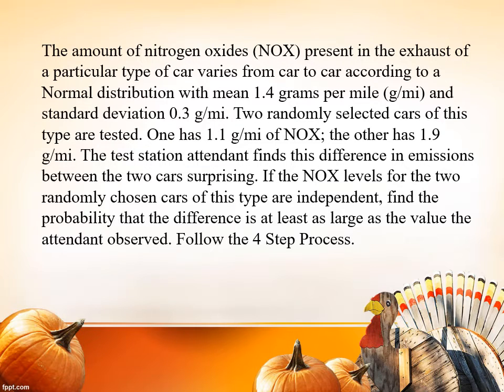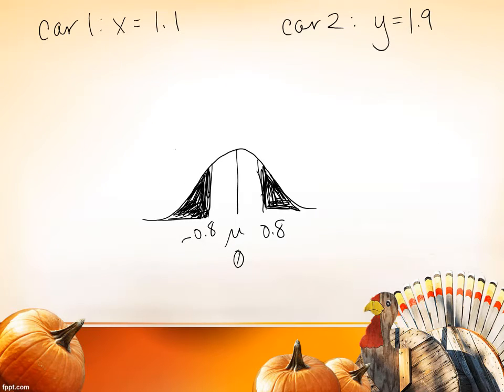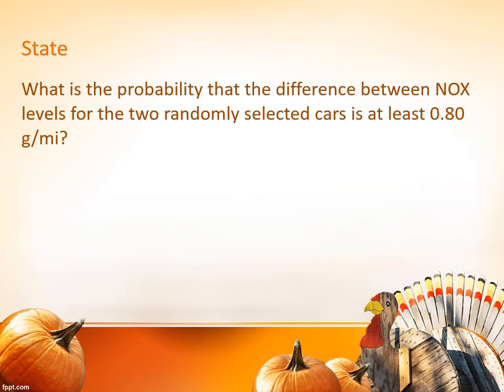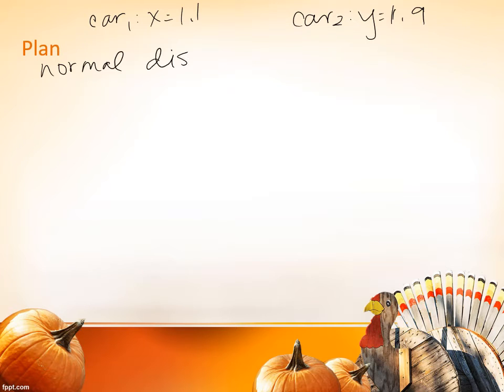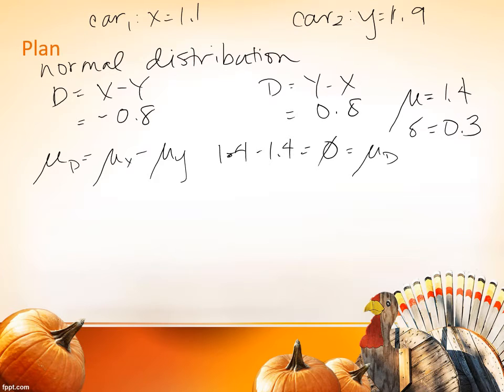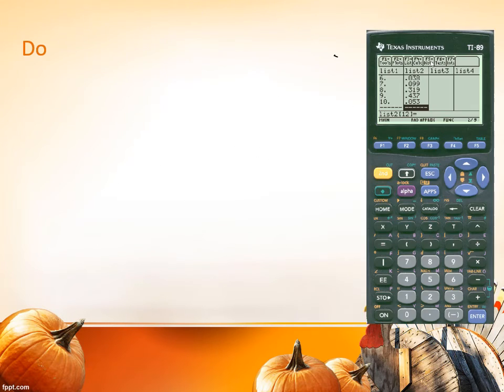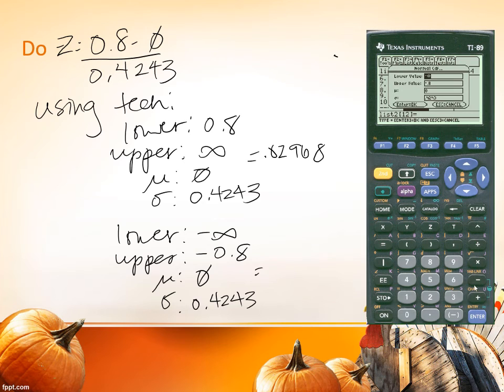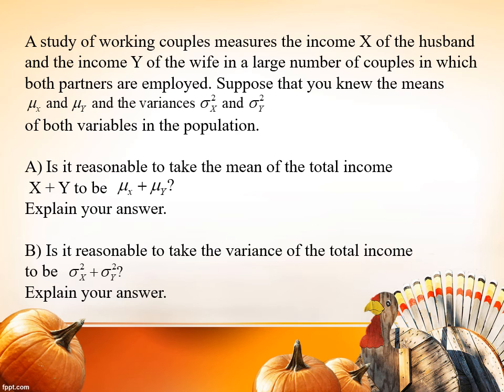C6 2 2 more examples before the quiz